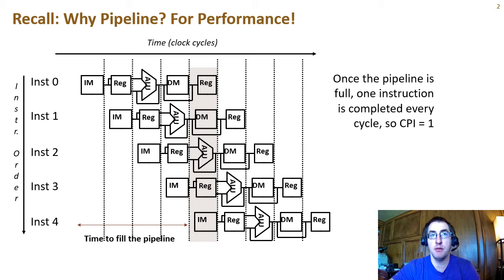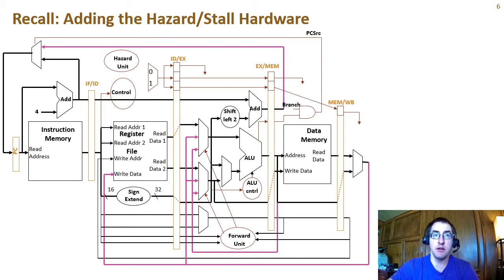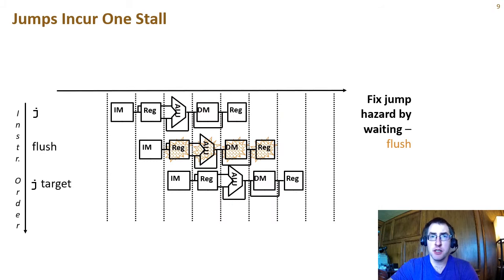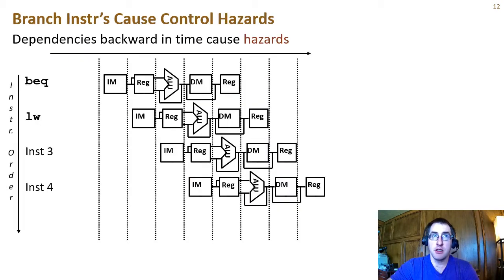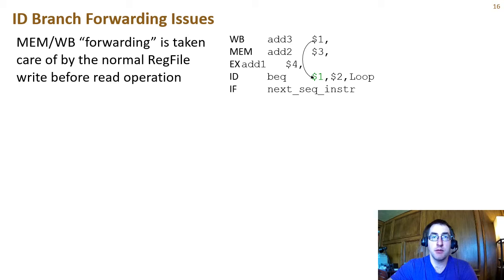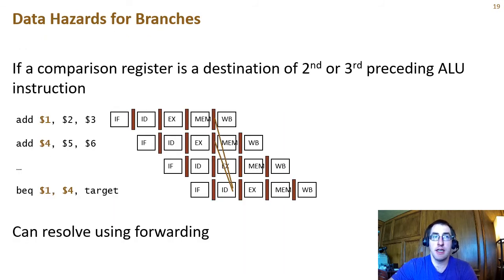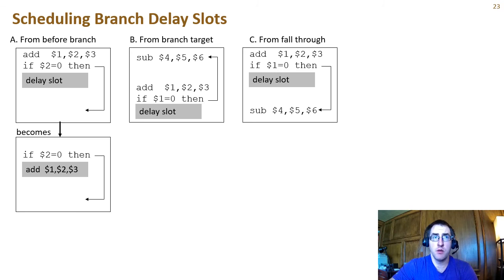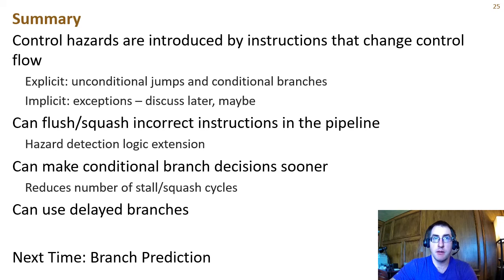MIPS Pipelining Part Three: Control Hazards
A discussion of the control hazards due to branch and jump instructions in a simplified MIPS processor. Explanation of methods to mitigate the hazards including flushing/squashing instructions in the pipeline, moving branch decision points earlier, and using delayed branches (branch delay slots).